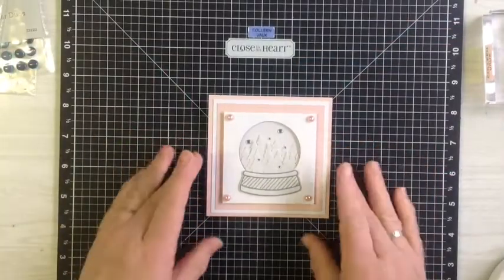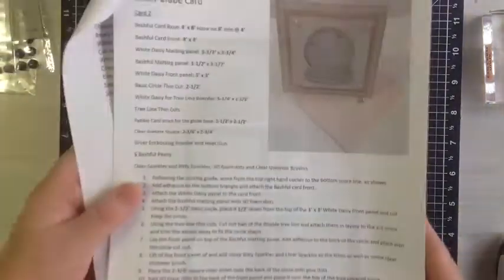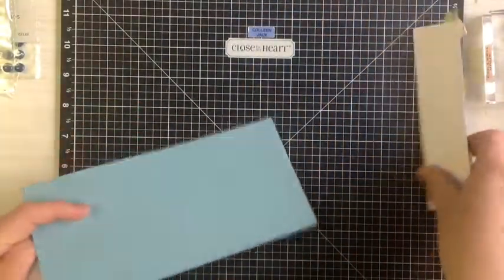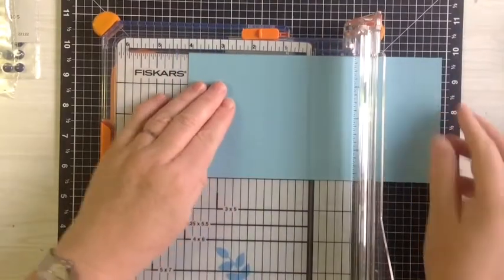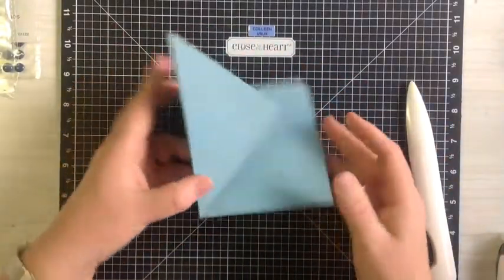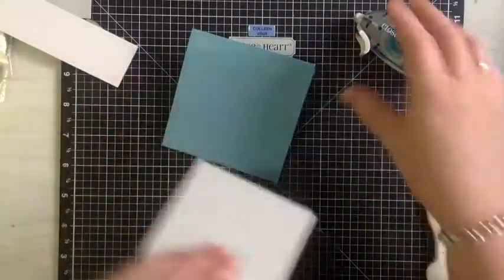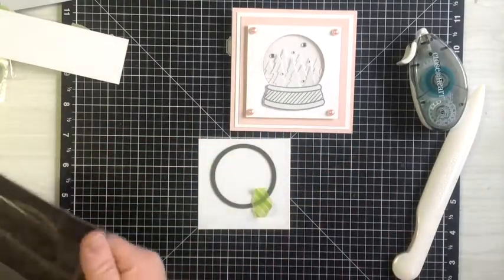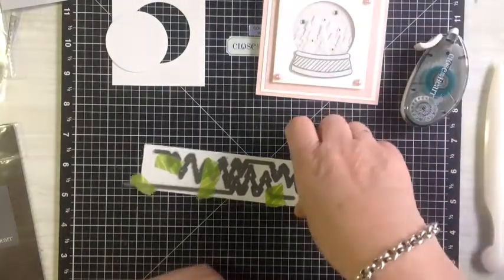Snow Globe Twist Easel Card